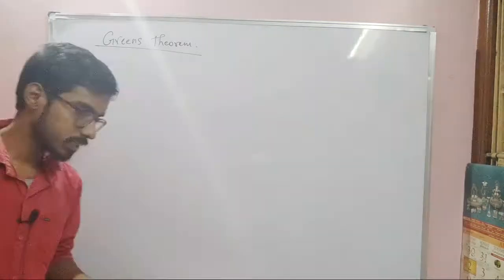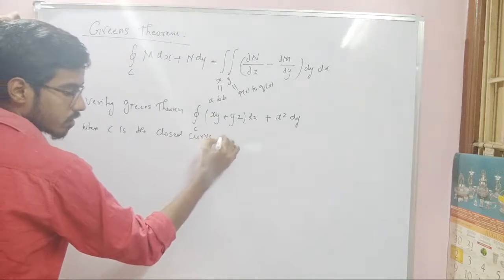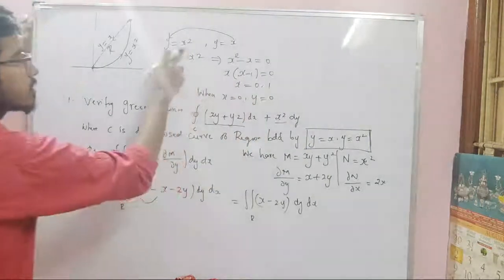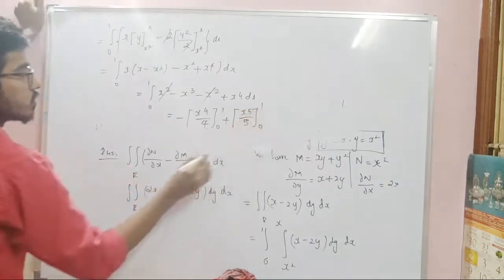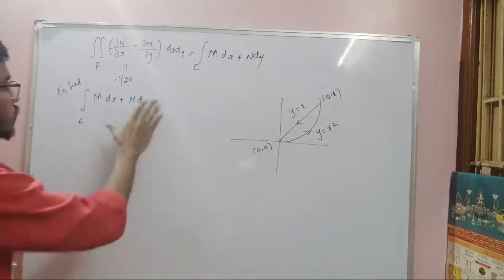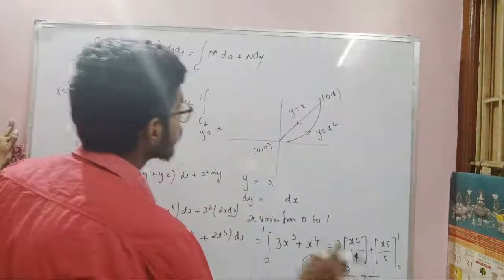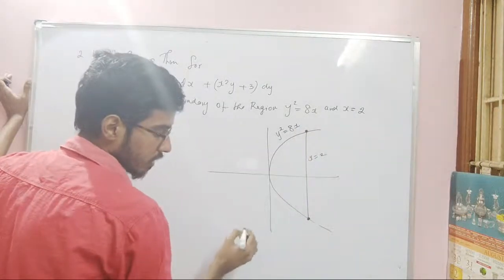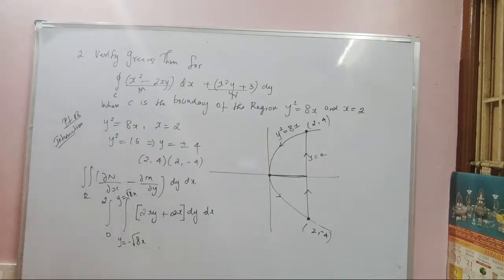Vector Analysis- Class 6